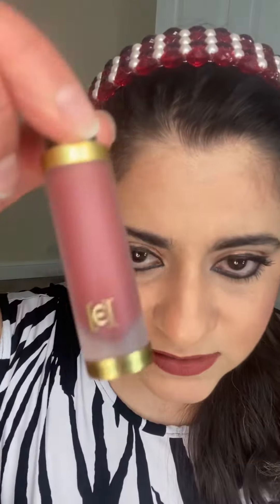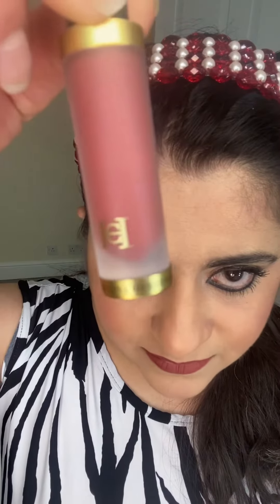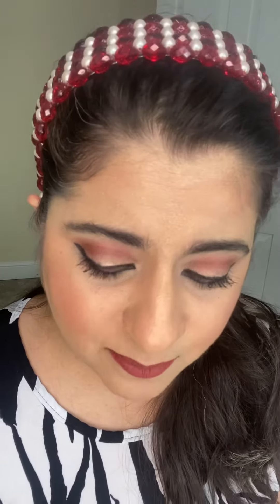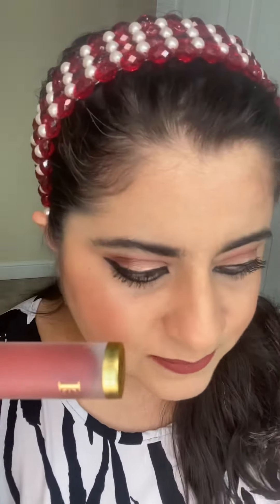Carolina Herrera liquid matt lipstick #544 something fierce..swatch and review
Review Carolina Herrera liquid lip #544 something fierce